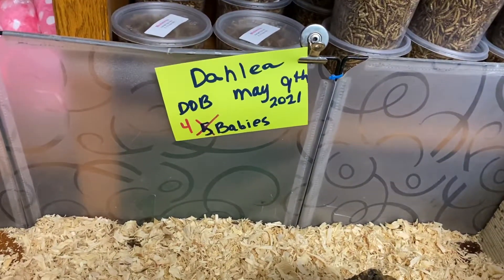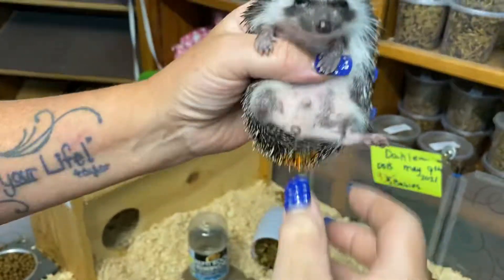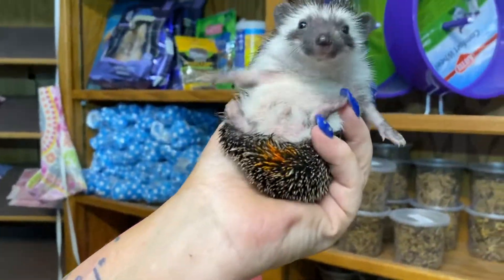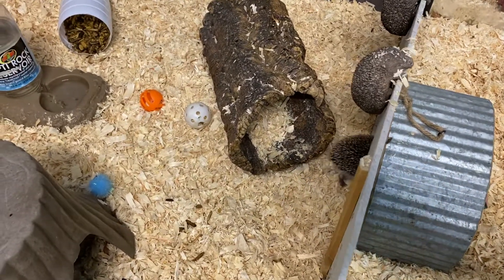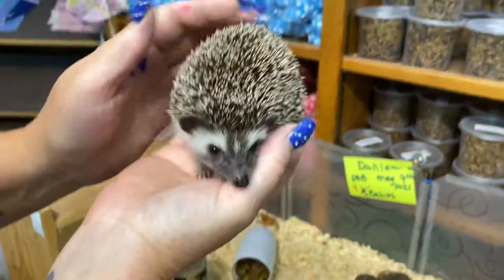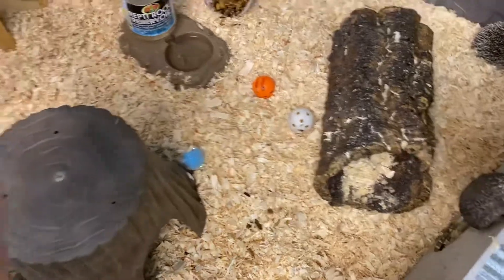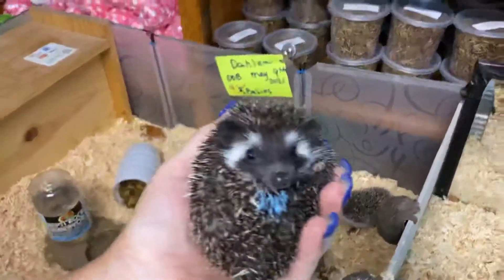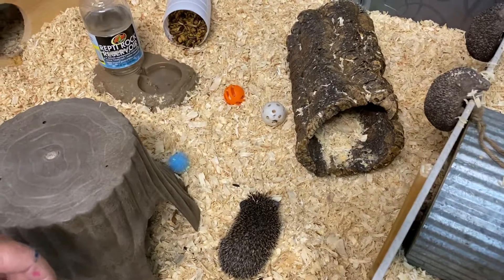OtsegoHedgehog Dahlea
Dahlea has 4 baby hedgehogs available